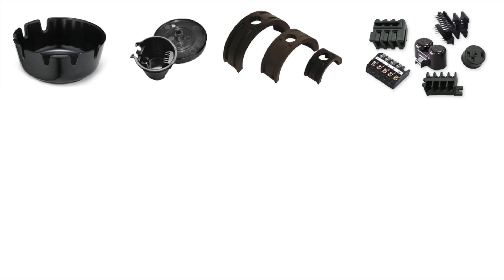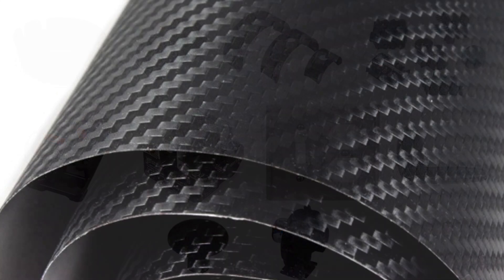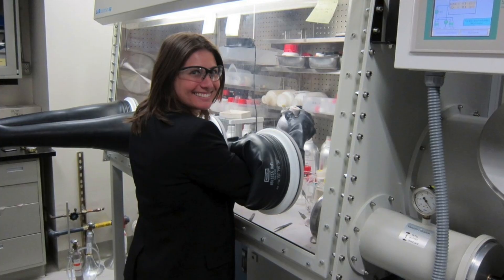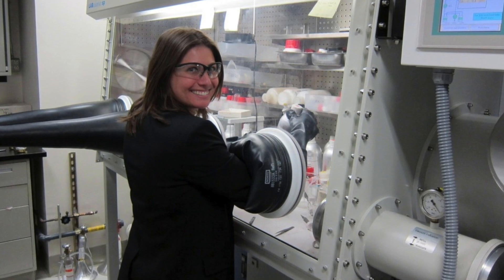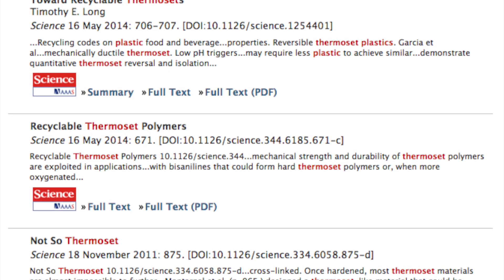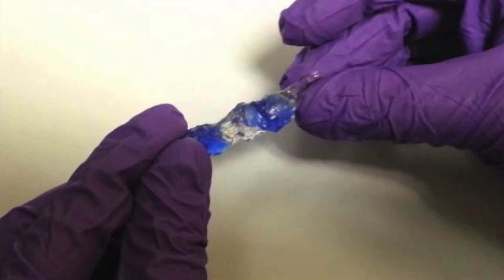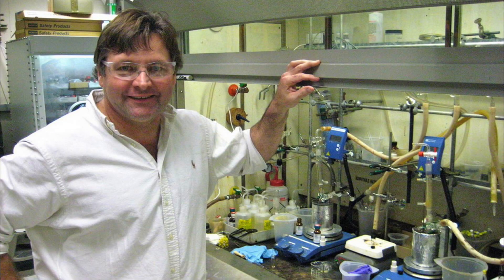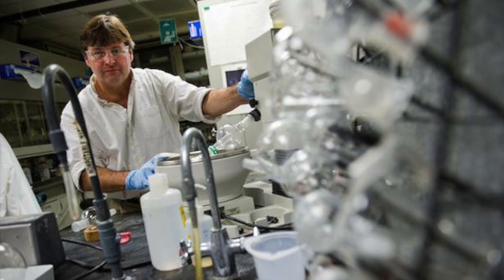Important New Recyclable Plastic Discovered Accidentally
A scientist discovered a new, recyclable family of plastics by accident when she mistakenly left out a component in a reaction.